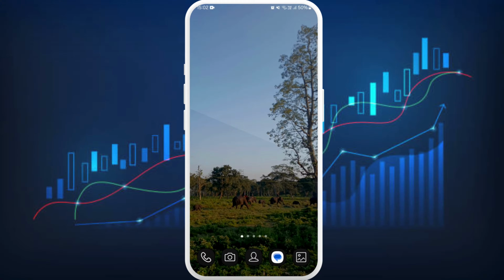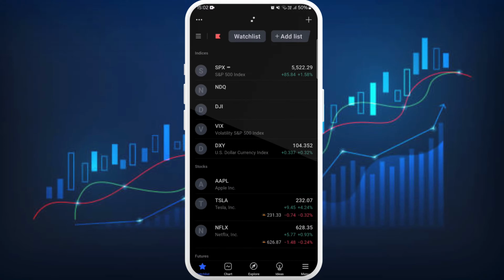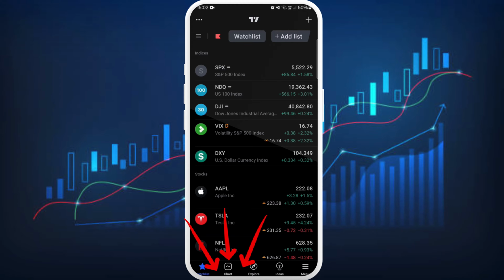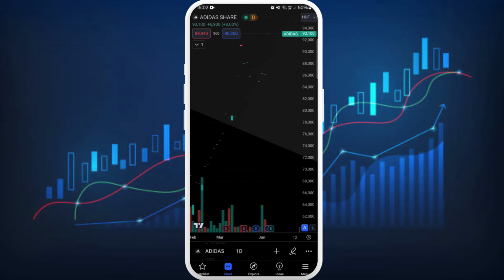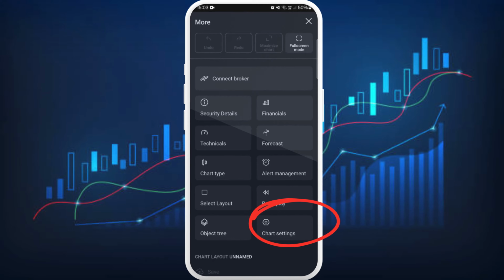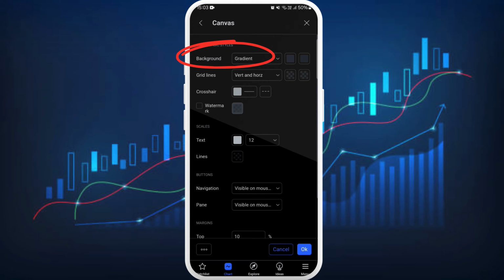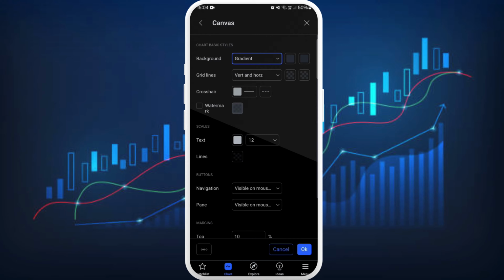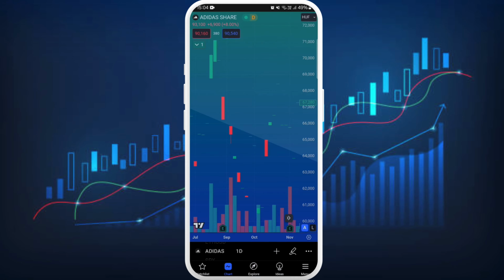How to Change Background in TradingView 2024?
In this tutorial, I’ll show you how to change the background color in TradingView to match your personal style and improve your trading experience! Whether you prefer a light or dark theme, customizing your chart background can enhance readability and overall aesthetics.